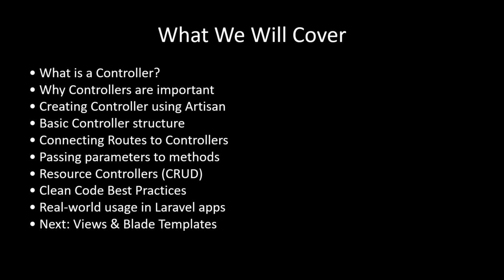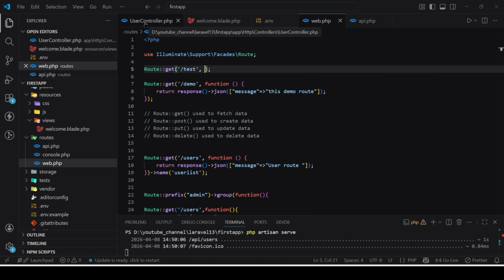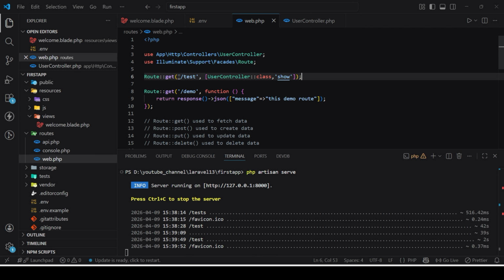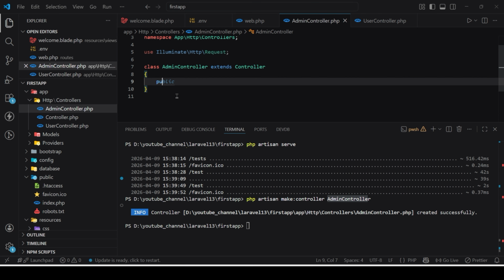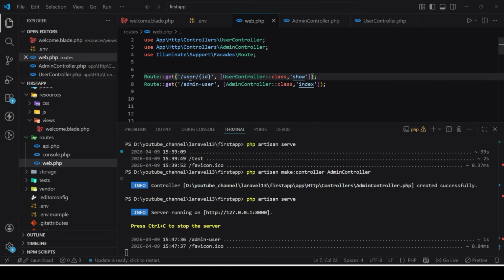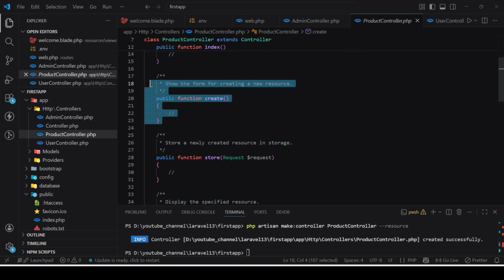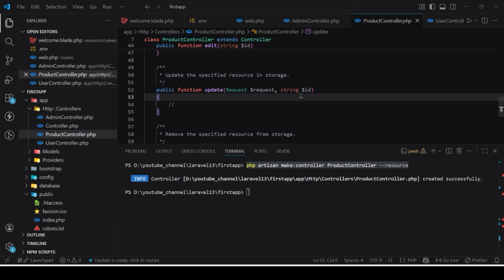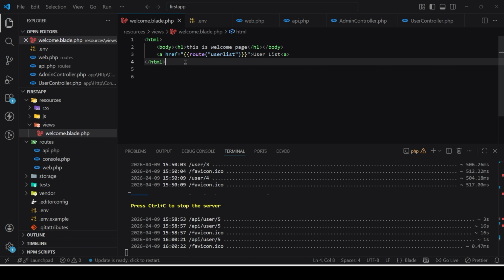Laravel Best Practice: Logic Belongs in Controllers | EP 05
Stop writing logic inside routes in Laravel 🚀

In this video, you’ll learn why writing logic in routes is a big mistake and how to use controllers to write clean, scalable, and professional Laravel code.

This is Episode 04 of the Laravel 13 tutorial series, where we move from routing basics to structured application development using controllers.

🔥 What you’ll learn:

* Why writing logic in routes is bad practice
* How controllers improve code structure
* How to create controllers in Laravel
* How to connect routes to controllers
* Clean code best practices

💻 Perfect for:

* Laravel beginners
* Backend developers

📌 Previous Video:
Laravel 13 Routing Basics

📌 Next Video:
Laravel 13 Views & Blade Templates

laravel controllers tutorial, laravel routing mistake, laravel best practices, laravel clean code, laravel controller explained, laravel beginner tutorial, laravel api tutorial